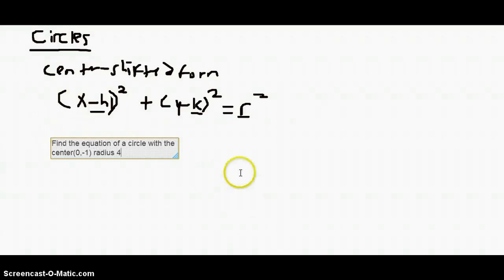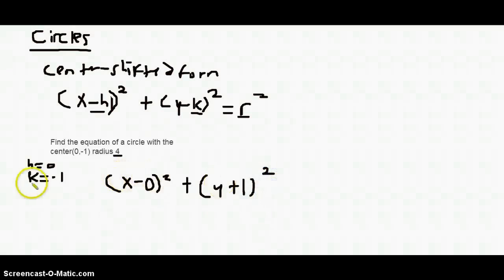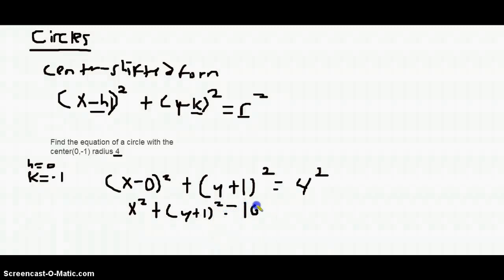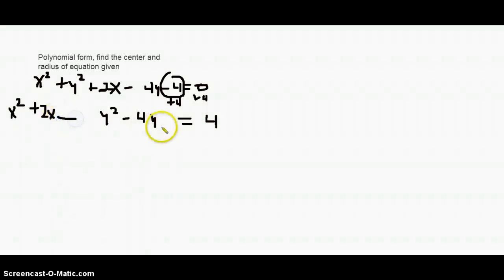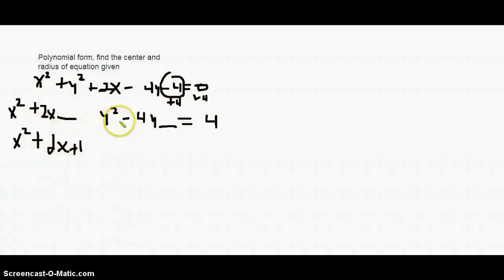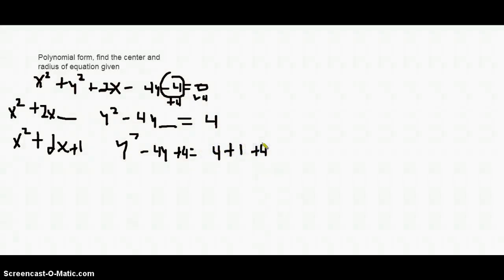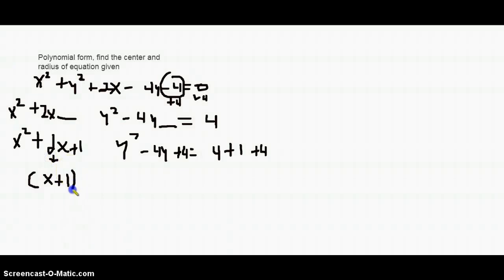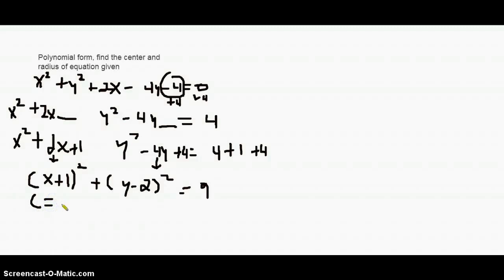Circles(algebra)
Explanation of circles from the conics unit